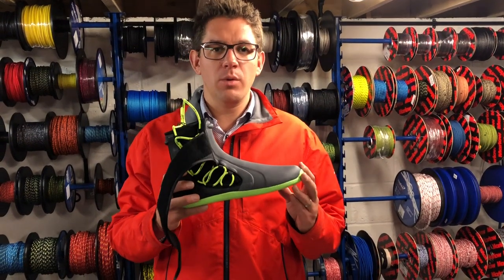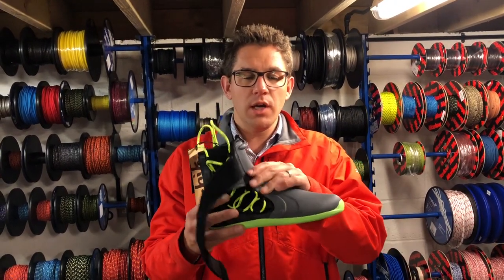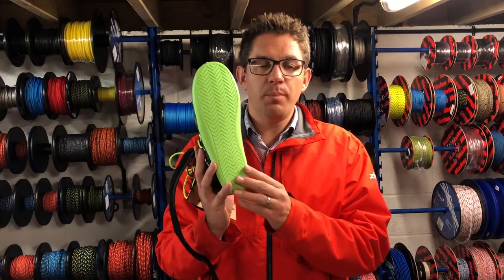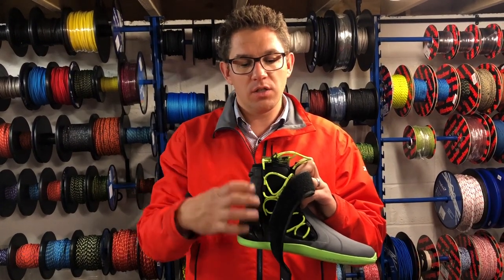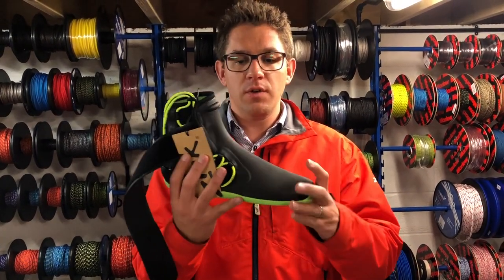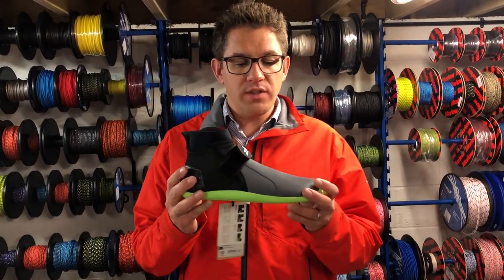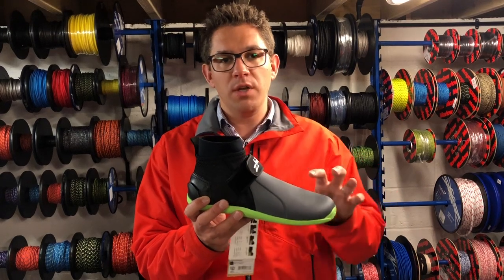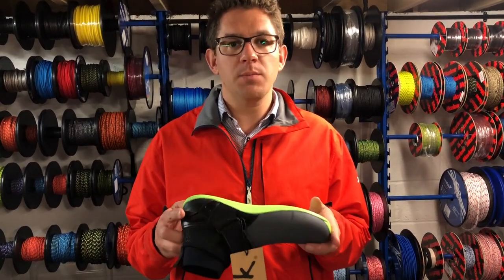New Zhik Sailing Boots - Zhik 270, 470 and 170 Dinghy Sailing Boots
Brand New Zhik Sailing Boots in stock at Sailing Chandlery. Includes the 4mm 270 sailing boot, 2mm 470 sailing boot and the 4mm 170 sailing boot. Loads of fantastic new features in these boots including enhanced grip and more support for your feet.

Sailing Chandlery are a Zhik and Laser Performance dealer based in the UK offering 5 star services with really fast delivery.